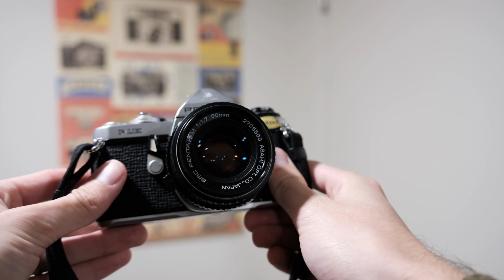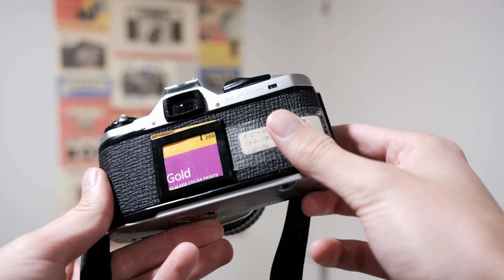Relaxing Fall Film Photography | Kodak Gold 200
Hey guys, hope you enjoy this video. This was all shot on one roll of Kodak Gold 200. I have shot this film a few times and love the colors. I have a few other film stocks I want to try and should have a video out on those hopefully soon.